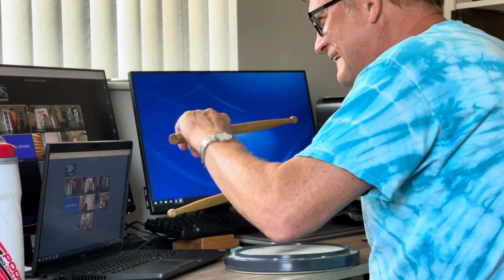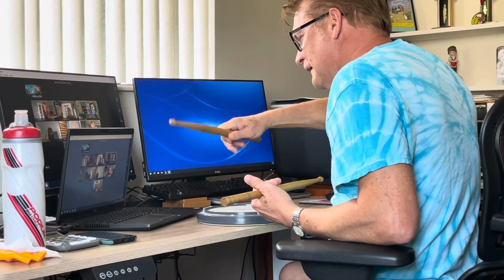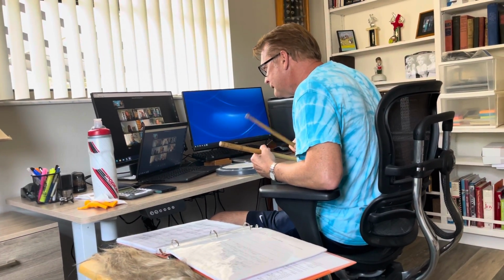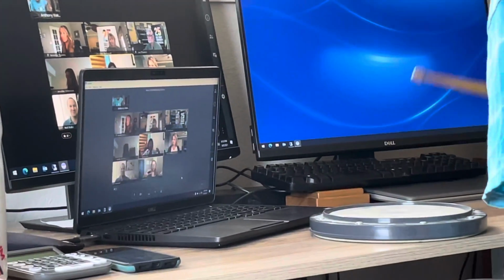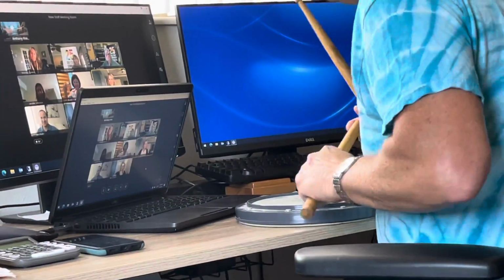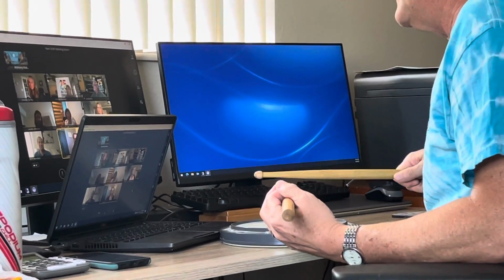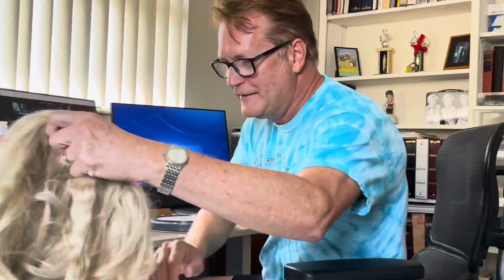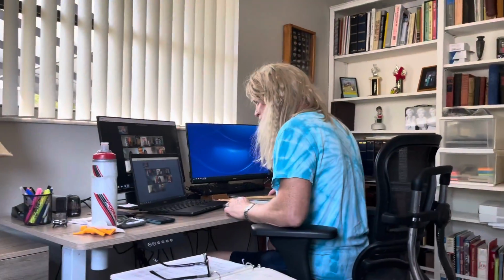Drumming 101 with Anthony Riskalla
Employees of the Gulf Coast Community Foundation learn the basics in drumming during a recent Zoom meeting with fellow employee Anthony Riskalla. Video by Wilhelmina de Haas.